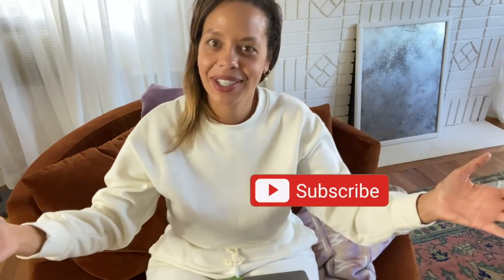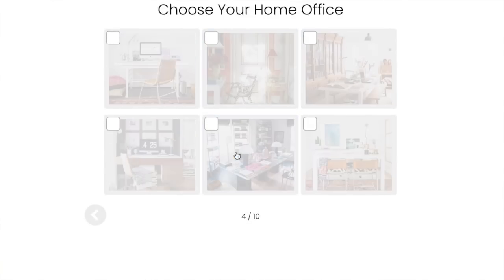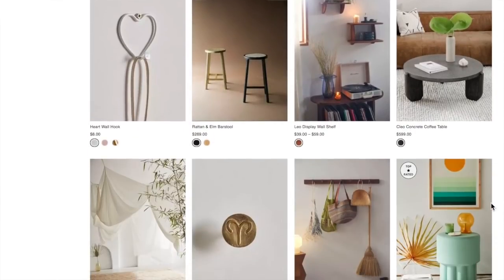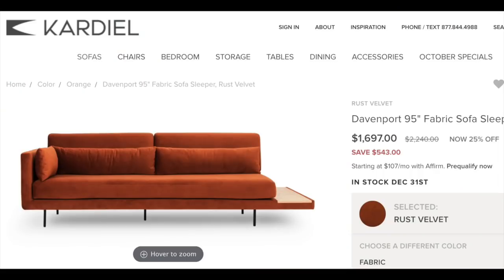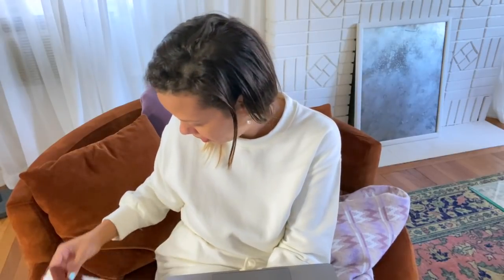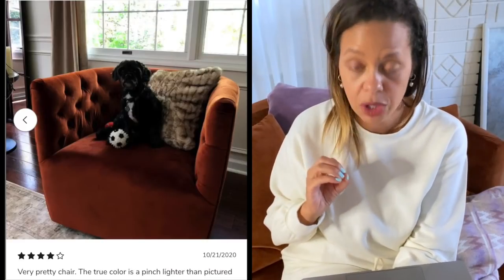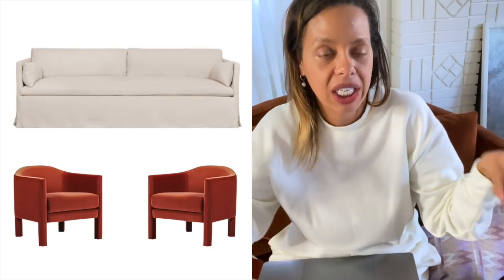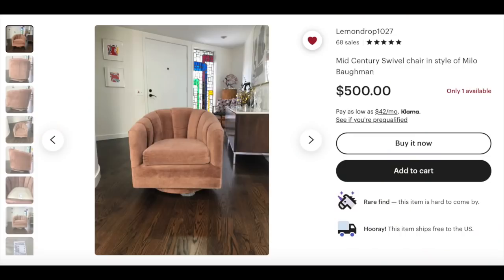5 Affordable Dupes for My Giant Modern Velvet Swivel Chair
I friends, I found some AFFORDABLE DUPES for those of you that love my My Giant Modern Velvet Swivel Chair.  Measure first and check out the new guides for help on laying out furniture and selecting the right mix of styles.

If you'd like to take the Free Style Quiz you can take it

Another neutral linen dupe
West Elm Isabella chair